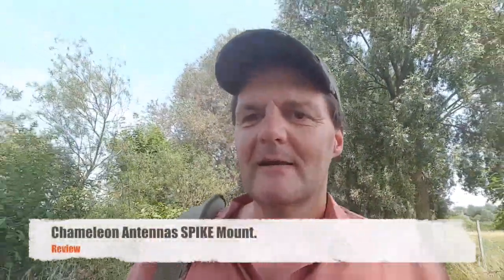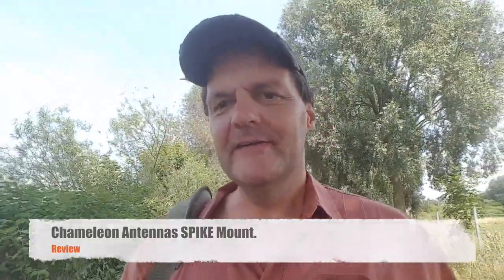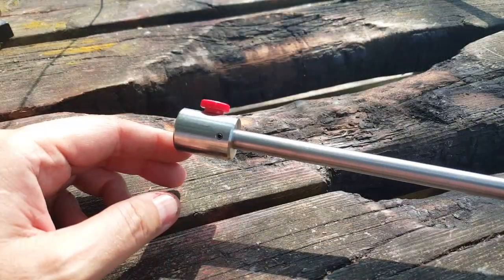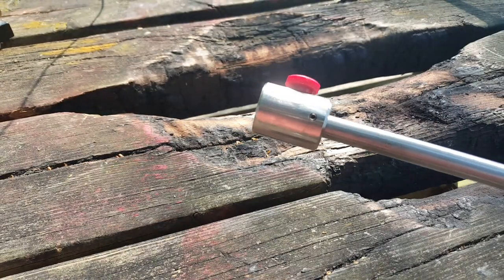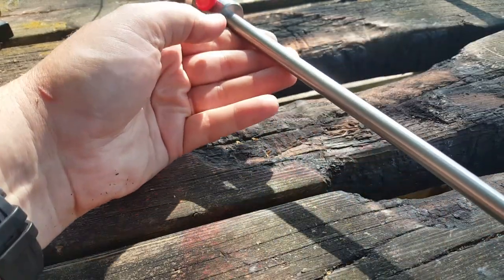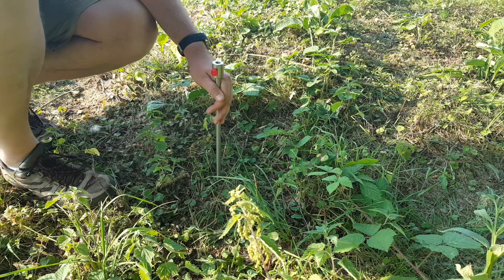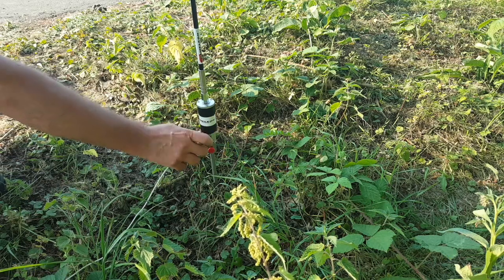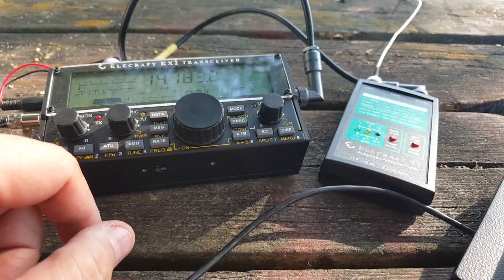Chameleon SPIKE Mount Review.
Testing the SPIKE with the Hybrid-Micro, whip and KX2.
Help this channel by donating crypto:
BTC : bc1qc5jq4dxt7359sh80lkv9v8rlsgnh322hmn6xyc
ARB : 0xe7cC2e415E0D2d1De91604B2b693f124dfBCf9B8
DASH : XwiFaR1d6F9PGfC7Qqq6ARWbv8auDa7qM1
ETH : 0xe7cC2e415E0D2d1De91604B2b693f124dfBCf9B8
DOGE : D6ha2Ax7UhmtEMPC4fsaEJPxHrLSu3BwYW
XRP : r93TuQrkEq3X9UDkqXKYWaTkteB2ap4hMq
LTC : LYwDy55mZSeb1Czx6JUiTS5YkqjfmWKK5H
SOL : Ee9iJx6ouBih1beozjWrwYBQA9tQgr4nYwosZYsjfxaj
AMP : 0xe7cC2e415E0D2d1De91604B2b693f124dfBCf9B8
HNT : 13REusLAhArRpKGgMxYJKzm2vuFsaihstwqYmvTZ94SMkyXHxQh
QNT : 0xe7cC2e415E0D2d1De91604B2b693f124dfBCf9B8
XLM : GCW6RHWXXBADDPXG7LHNRPSYRFCATO6FD6J224GUWDPGOBB5ZU2ZF5MM
FET : 0xe7cC2e415E0D2d1De91604B2b693f124dfBCf9B8
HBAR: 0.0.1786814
ATOM: cosmos1l8ct3kesrh48n2yeekh9e2ncrm8s397xxwf34f
XMR : 4AHYwpFnAKcZ4vSb6SfXwFEVoYLCDssZBAGFV91nUoFwM13QPoGhrmEFvsnm79Vf3g8Lvi9K9kNTUY9WvDYFqpPs5dAbU6s
ADA : addr1q8q9wnhgmgvty78u9nm6xcl29nrh5xrdu5pensj7fqqre6kq2a8w3ksckfu0ct8h5d375tx80gvxmegrn8p9ujqq8n4qc4g75v
ALGO: ZI3QSV4UV3KT6JFN4TUWO2TWEM46MQENXW3RTLQEH4OLSSY2SONYKR7XCM